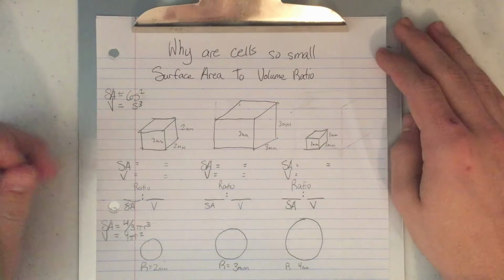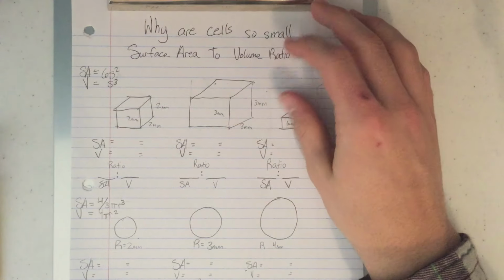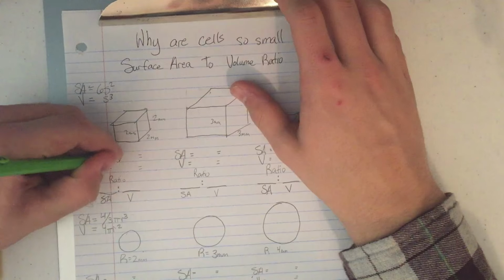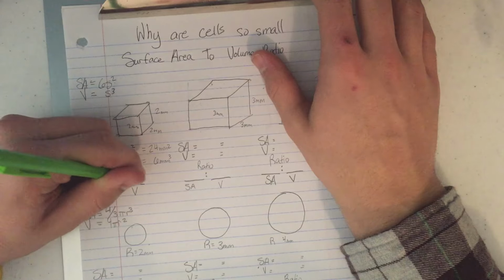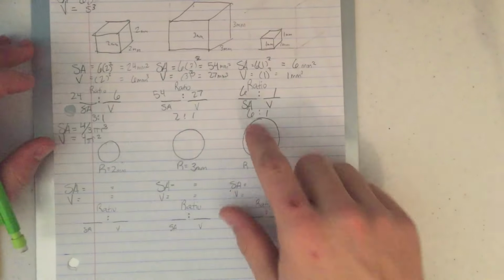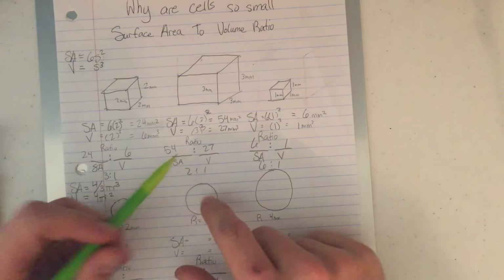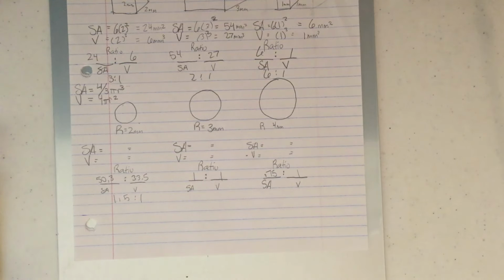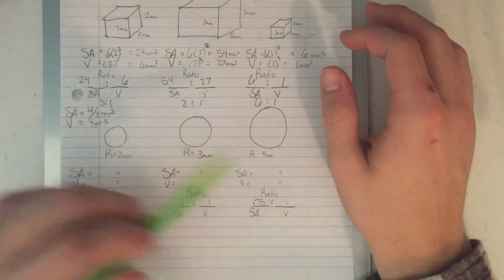Biology: Cell Size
Going over the maths and importance of cell size